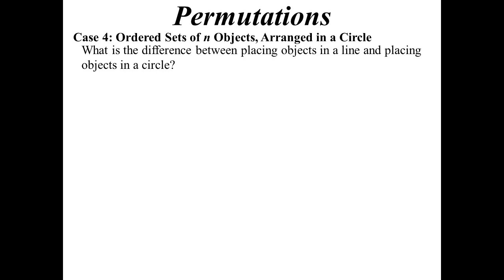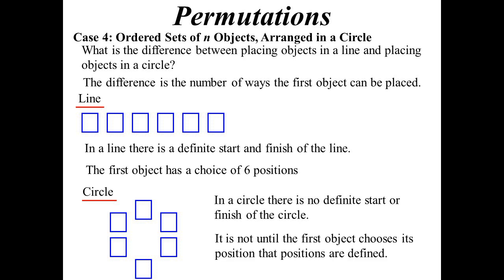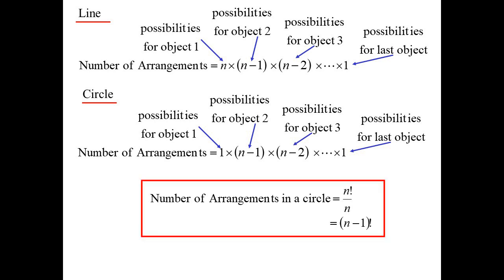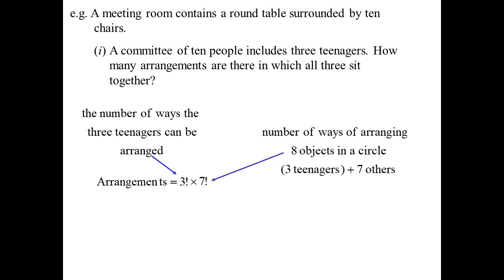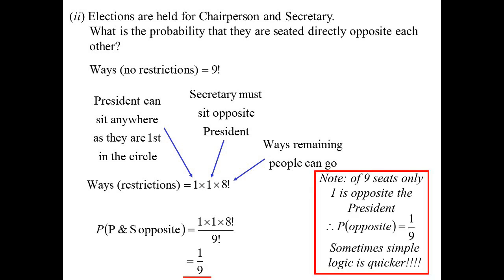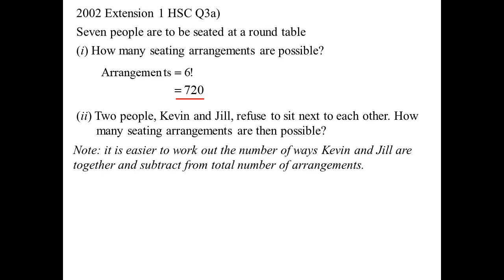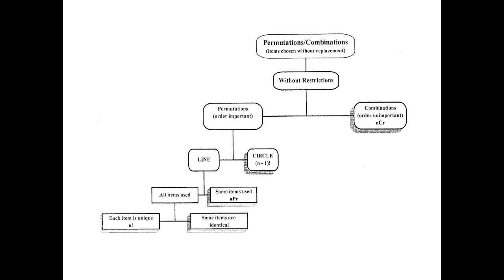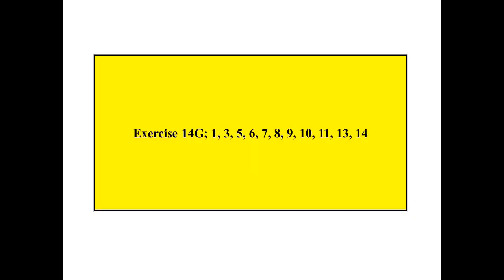11X1 T05 05 arrangements in a circle 2023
Permutations where we arrange the objects in a circle instead of a line